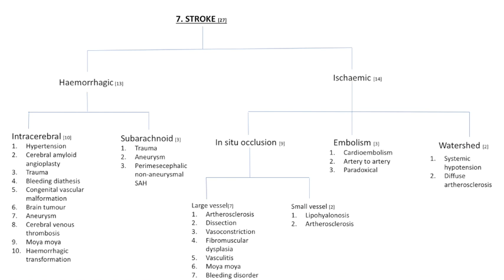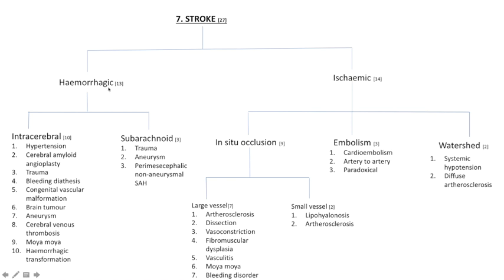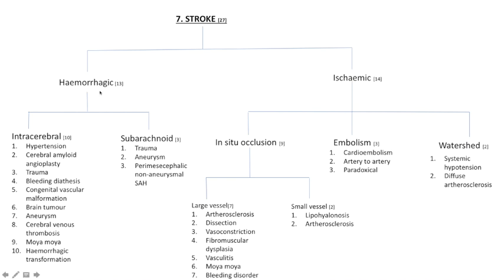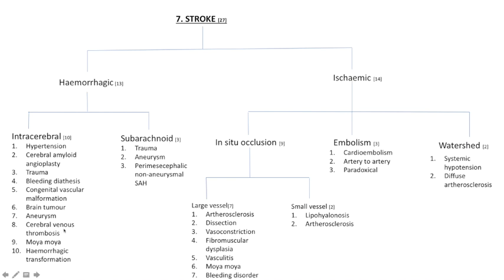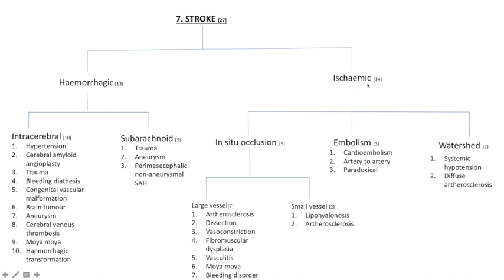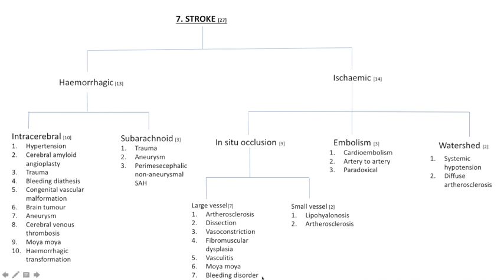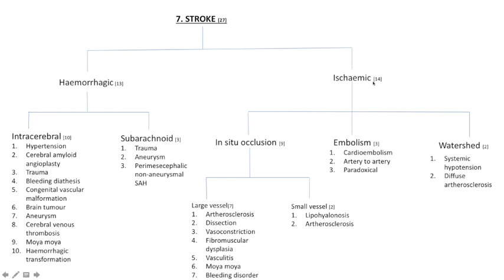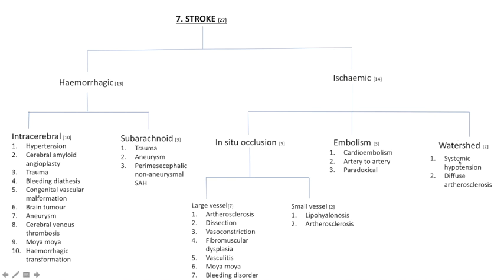Algorithm 7 : Stroke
Hi everyone!
Thank you for joining me on this, our 7th algorithm in internal medicine, this time tackling stroke [CVA] and its 27 aetiologies
Please enjoy, God bless you!